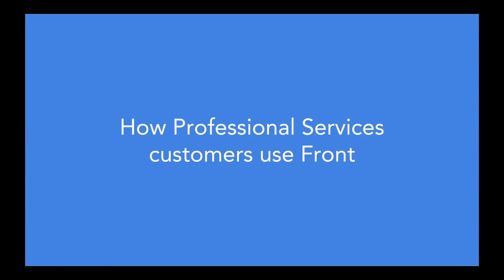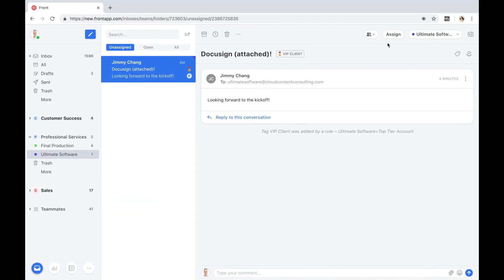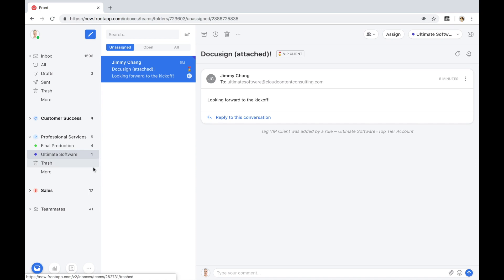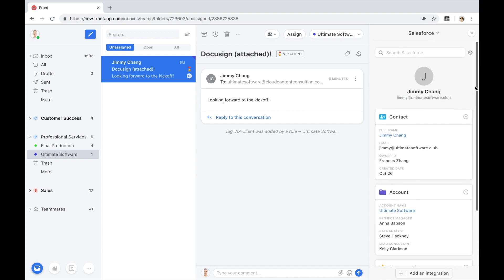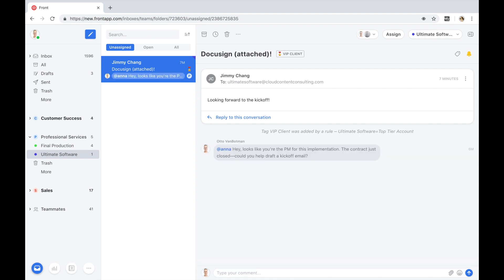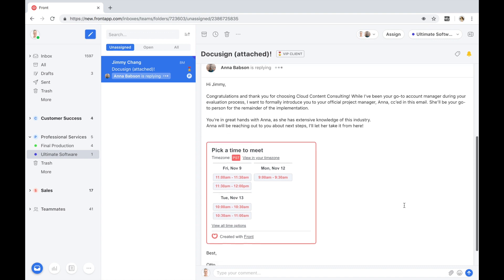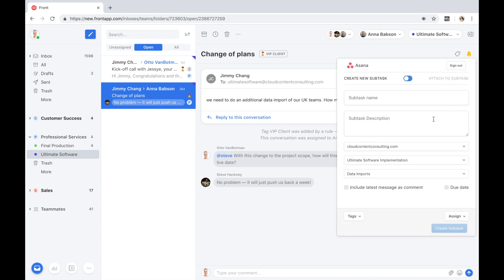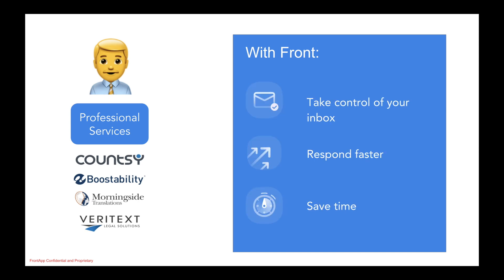How Professional Services Teams Use Front | Full Demo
Want to find out more about how Front can help your Professional Services team? to get a personalized demo or try Front for free.

In this video, you'll take a tour of Front for professional services teams, see how to set up your inbox in Front, and learn why professional services teams love using Front to manage their email.